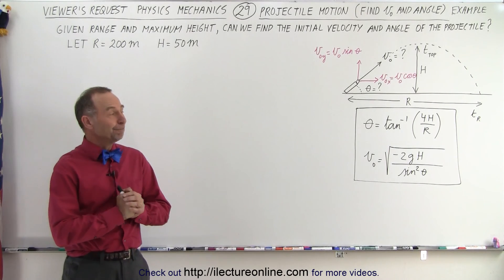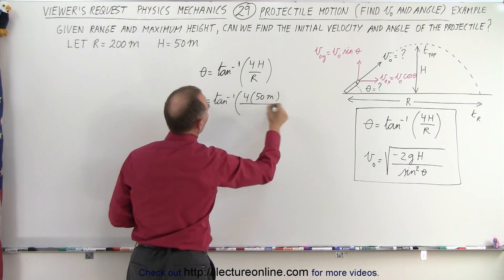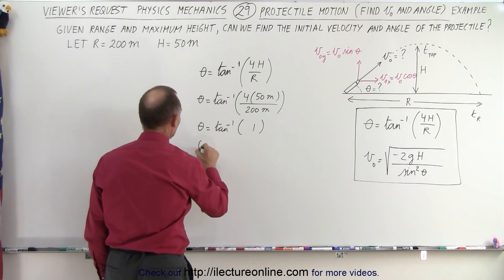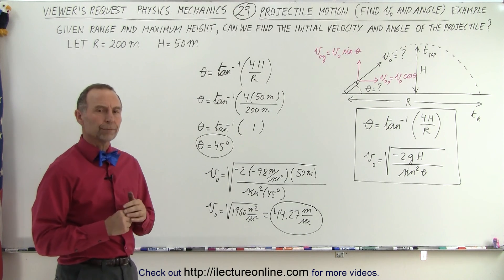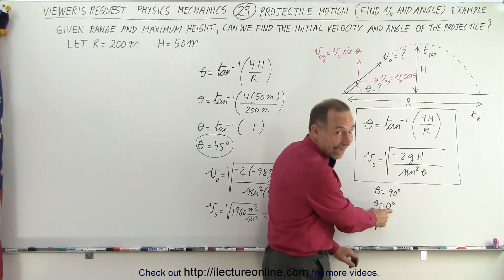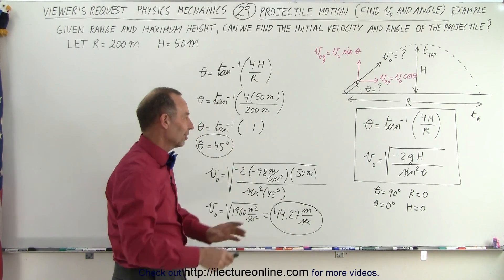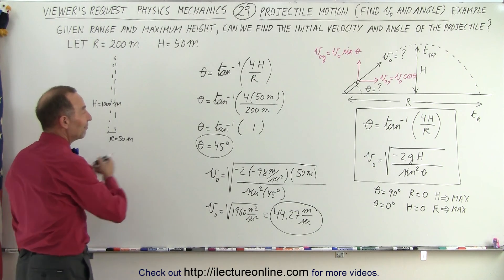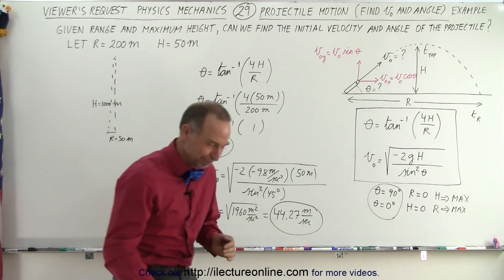Physics: Viewer's Request: Mechanics #29: Projectile Motion V0=?, theta=?: Example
We will solve: Given range=R=200m and maximum height=H=50m, can we find the velocity=? and angle=? of the projectile shooting out of a cannon?